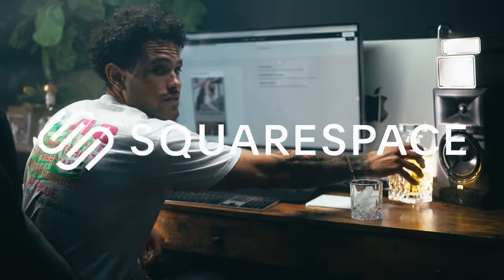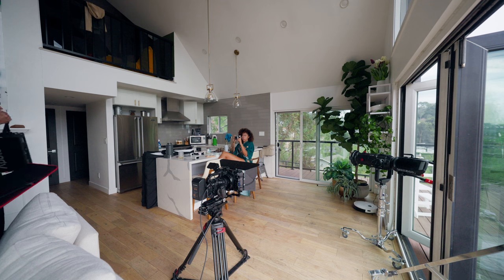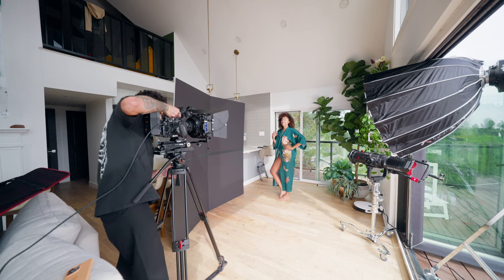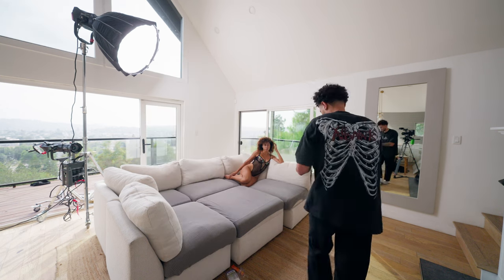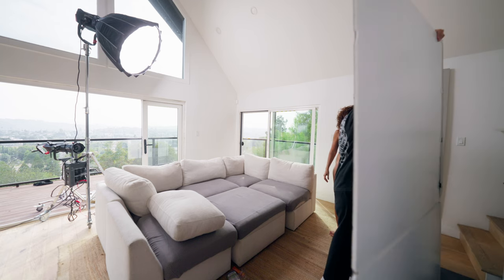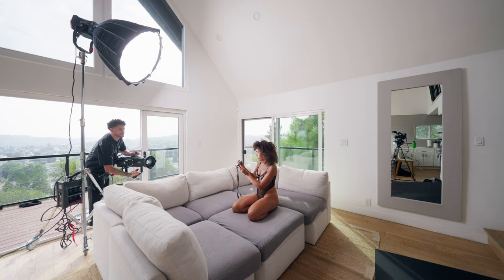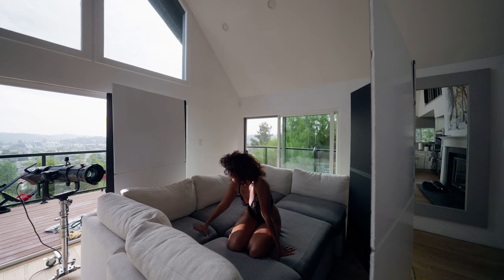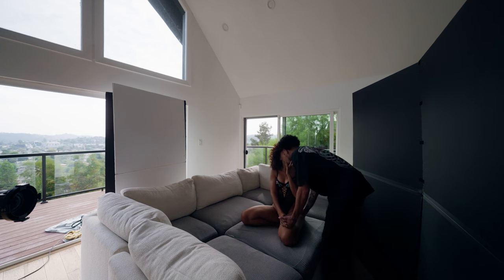Magazine Cover Quality Sexting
FOR A FREE TRIAL and 10% off your first Squarespace website or domain, go And when you’re ready to launch, you can also save 10% off your first purchase of a website or domain by going through

JARED here - Okay y’all, I gotta be completely honest with you. We’re doing this video today because Shan has been working on a project we’re so excited to share. Until we can actually talk about it, let’s just say it’s a huge deal and has completely taken up her attention—and rightfully so! Since it’s been such a big focus, Shan’s been a bit nervous, wanting to do her best. I thought we could have some fun and help her feel good and confident, so here we are!
This month has been something else! First, I got sick and was down for the count for a week. Right after, Ryu got sick, then Shan and Xya too. So we’ve had to keep the girls home from daycare on and off, and some weeks both of them stayed home. Then, just when we finally got everyone healthy and thought we could get back to a normal schedule, Xya’s first day back at daycare, she gets sent home with an eye infection, so I spent that day taking her to the doctor. All the while, Shan has been fully focused on preparing for this big project, so life has been nonstop for her. Fast forward to now, we’re finally all healthy—no sickness, no eye infections— I go to take the girls to daycare, and guess what? It’s closed for a teacher training day. BRUH! So here we are making this video, but hopefully, you find it interesting. UPDATE -  guess what today I got the eye infection! don't worry Shan will be back soon to give y'all the videos you love!